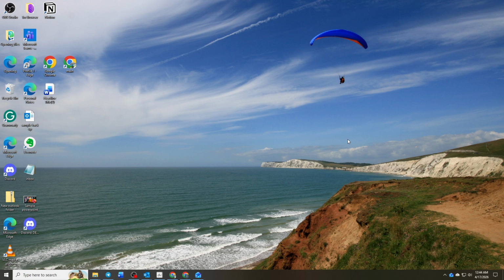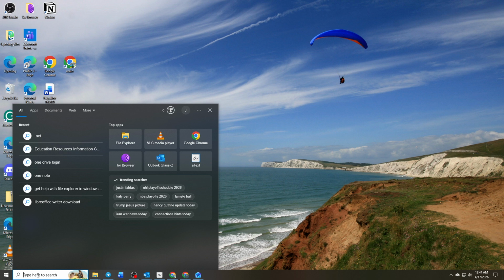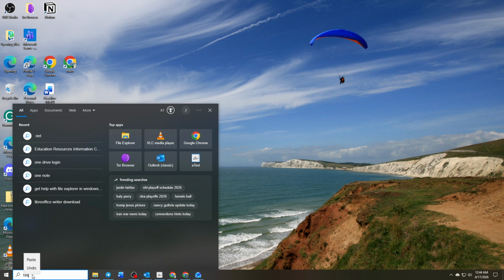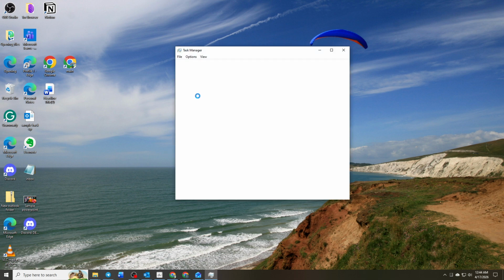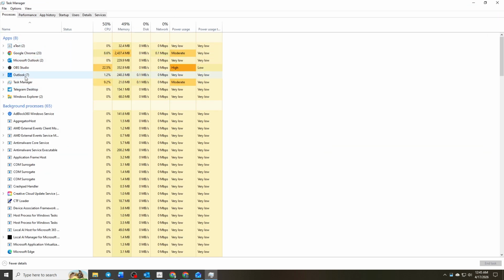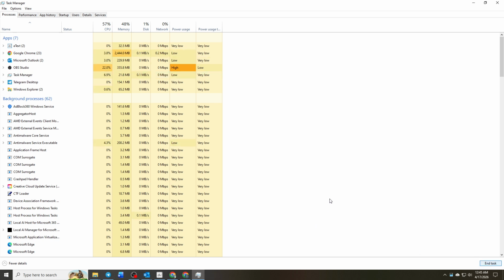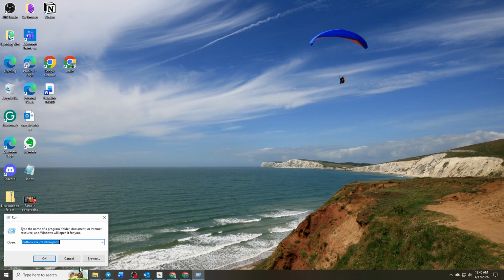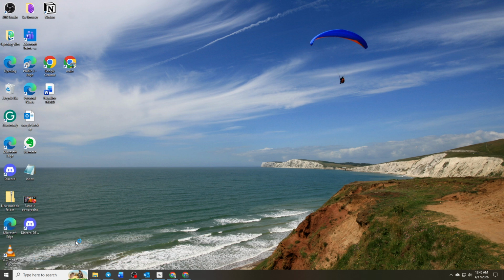How To Fix Cannot Start Microsoft Outlook Invalid XML The View Cannot Be Loaded [2026 Guide]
Are you struggling with the frustrating "Cannot start Microsoft Outlook" error due to invalid XML? In this comprehensive guide, we will walk you through effective troubleshooting methods to resolve this issue, ensuring you get back to your emails without hassle. From quick fixes to advanced solutions, we've got you covered!

By the end of this video, you'll have the knowledge to fix the invalid XML error and understand how to prevent it in the future.